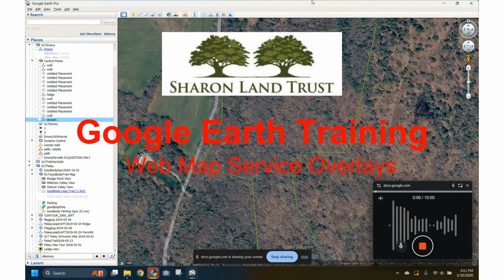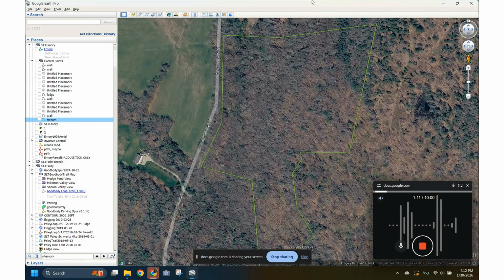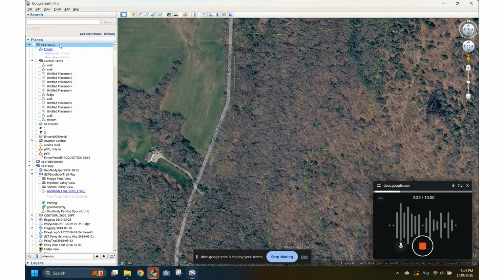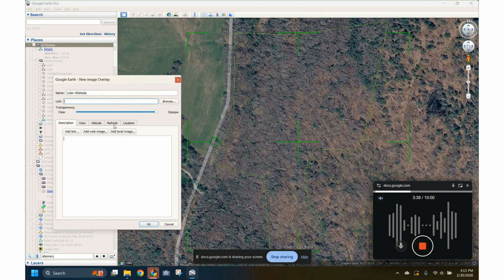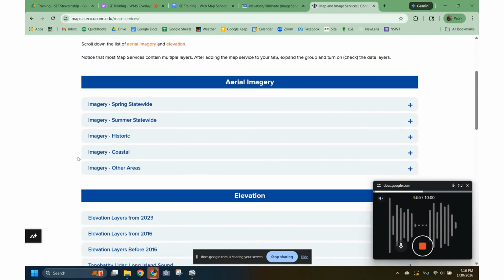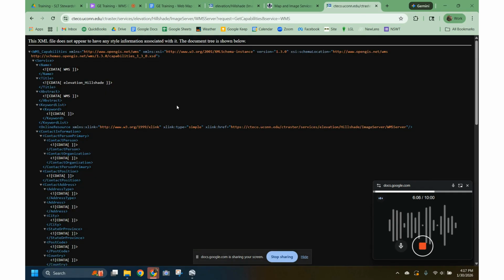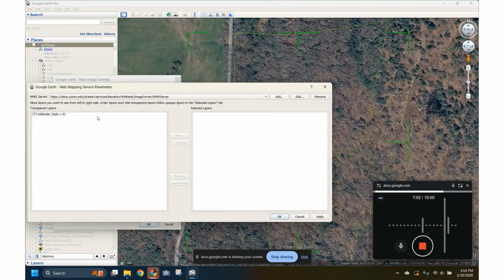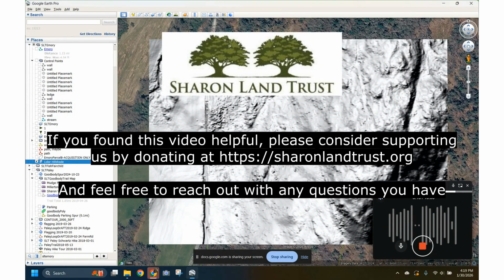Google Earth Training WMS Overlays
Learn how to overlay hillshade lidar, hydrology, geology, historial aerial, contours, and tons more on Google Earth using the Web Map Service tool for image overlays.